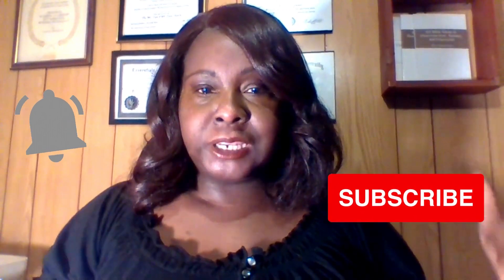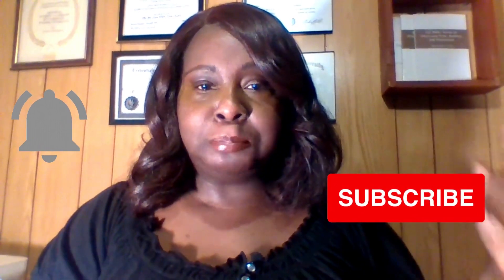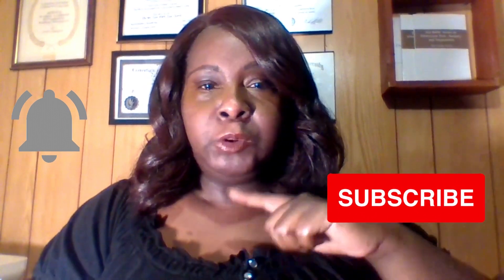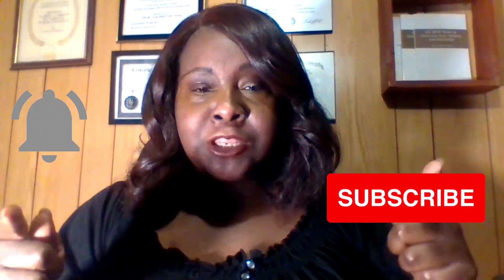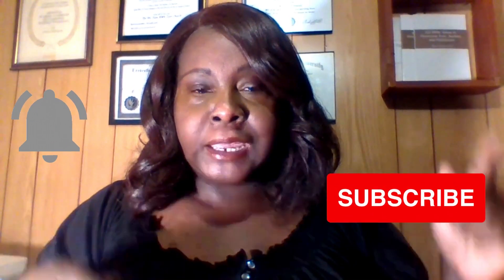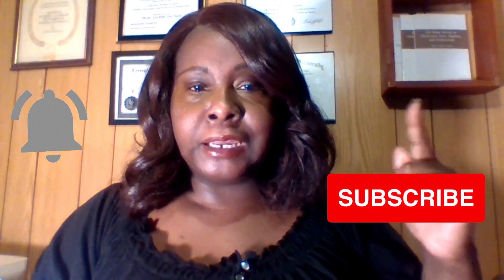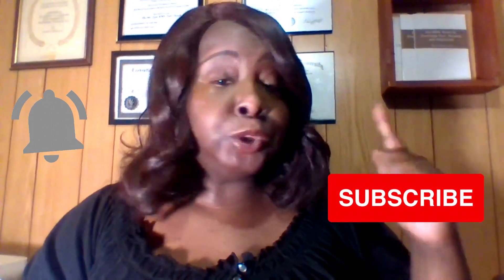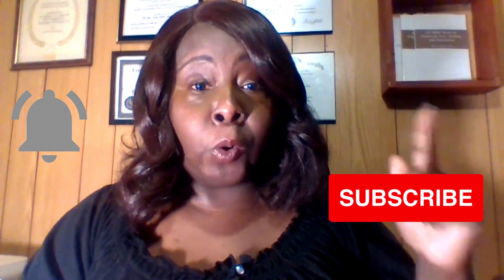Learn How to Build Business Credit Fast | A Beginners Guide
Learn how to build business credit fast. A Beginners Guide. Your business needs capital to function & grow. Business Credit will help you grow and scale your business. There are 3 Business Credit Bureaus. They are Experian Business Credit, Equifax Business Credit, and Duns & Bradstreet Business Credit or D&B. You can get your business credit report from these credit bureaus. In this video Dr. Linda Likely, shares some information on how to build business credit fast. Make sure you do what she shares in this video to build business credit fast.  If you want to learn how to build your business credit fast and grow your business do not miss this video.